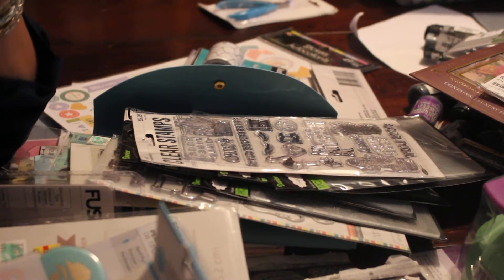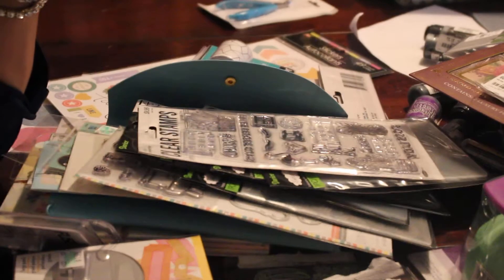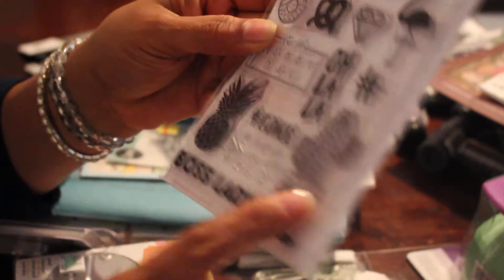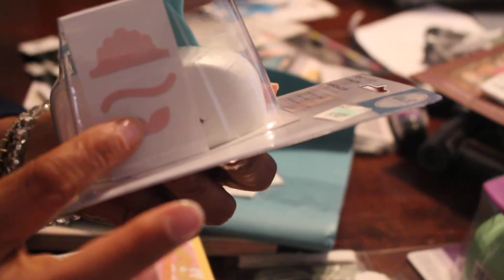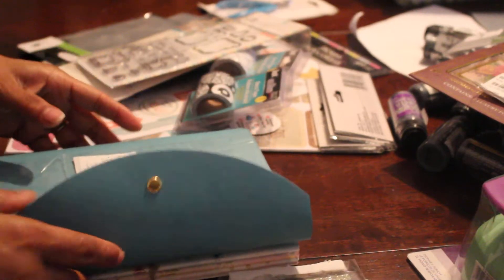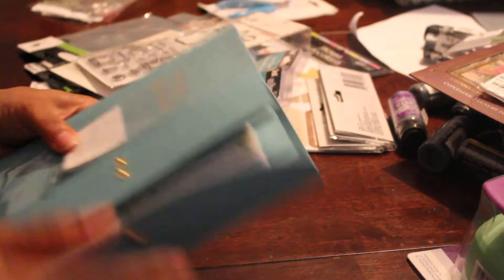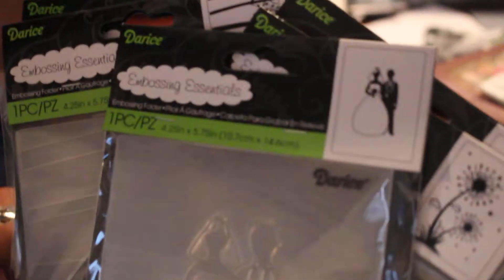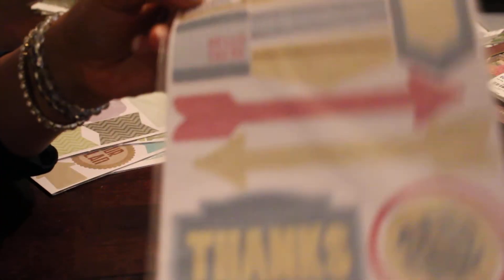Haul from various stores